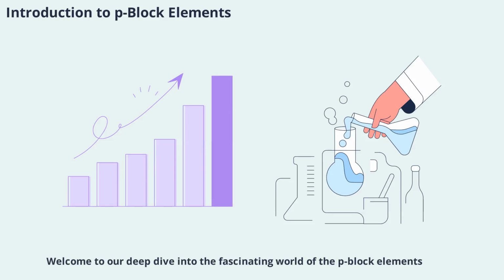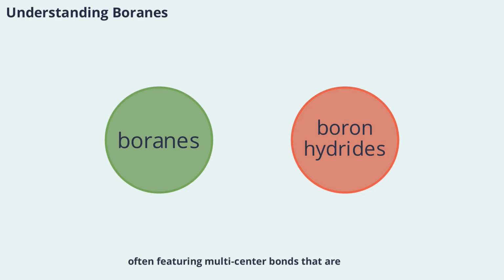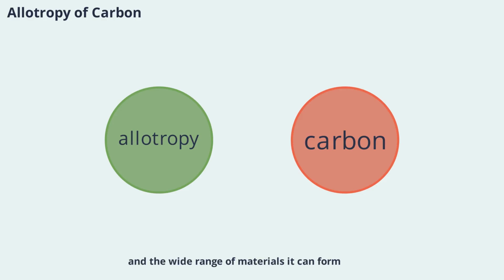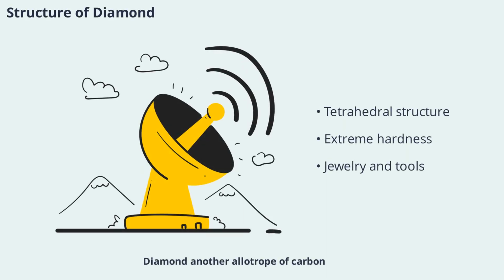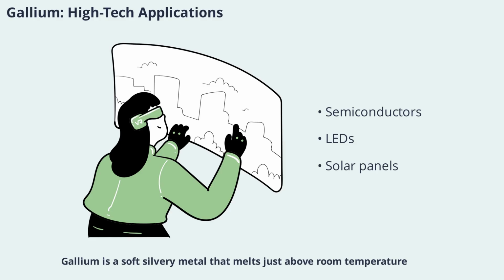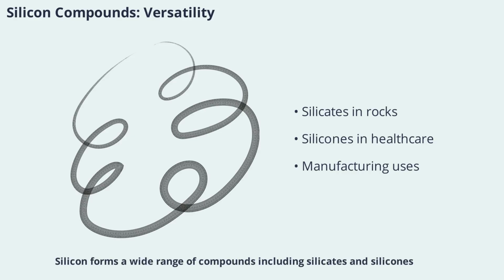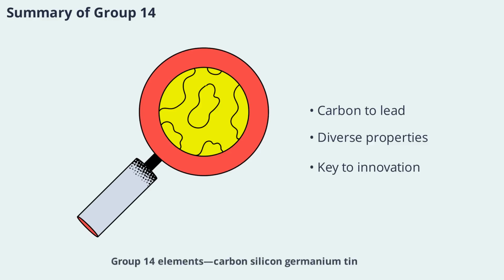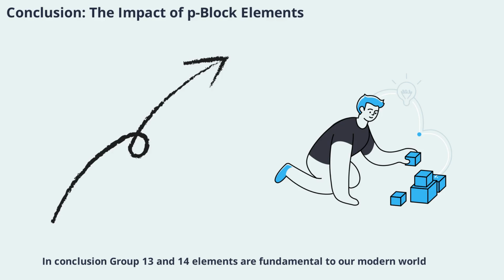How I Cracked Class 11 p Block Elements systematically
Master Class 11 p Block Elements systematically. Stop struggling with anomalous boron characteristics, carbon allotrope structures like fullerenes, diamond vs graphite differences, and industrial borane reactions. Watch now to excel in inorganic!